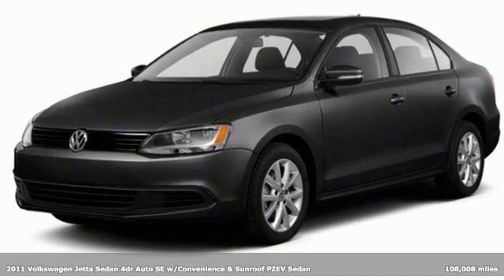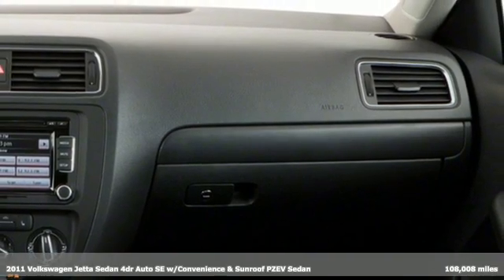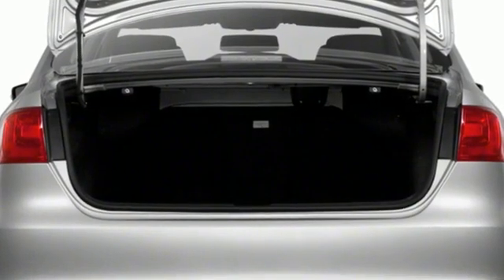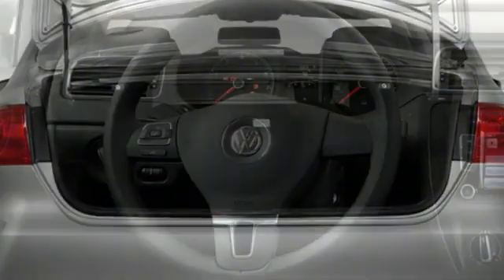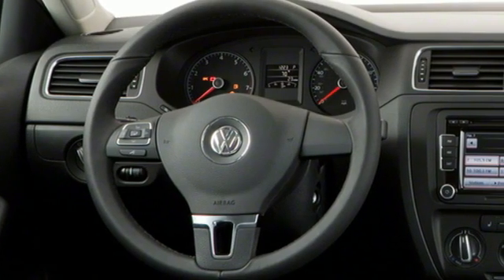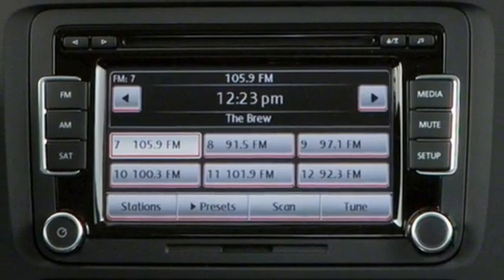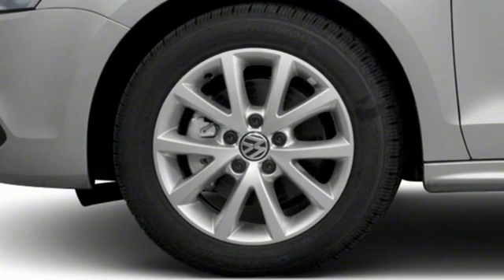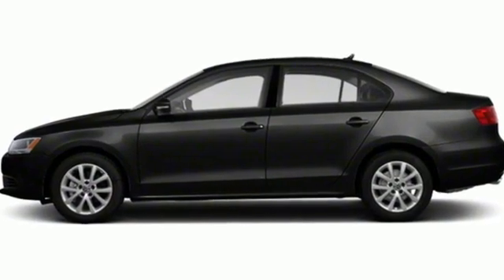Used 2011 Volkswagen Jetta Sedan Framingham, MA H038591A - SOLD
Year: 2011
Make: Volkswagen
Model: Jetta Sedan
Trim: SE w/Convenience & Sunroof PZEV
Engine: 5 Cylinder Engine
Transmission: 6-Speed Automatic
Color: Black
Mileage: 108008
Stock #: H038591A
VIN: 3VWDZ7AJ3BM363008

Address:
520 Worcester Rd - Rte 9 East